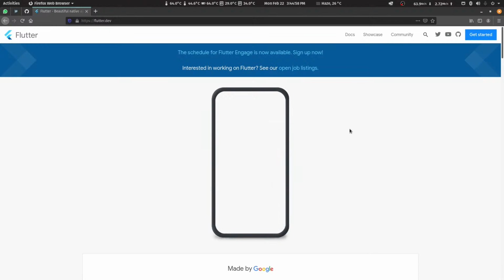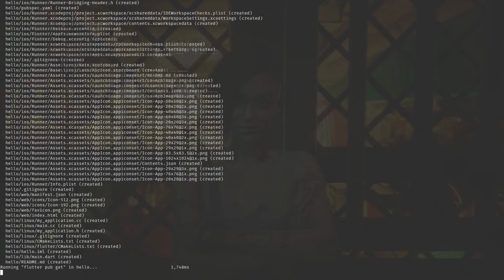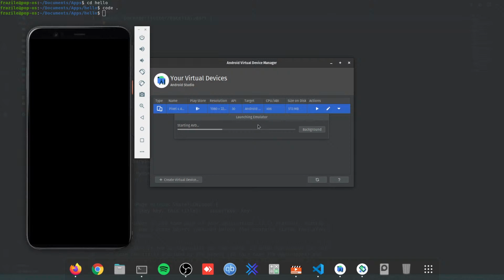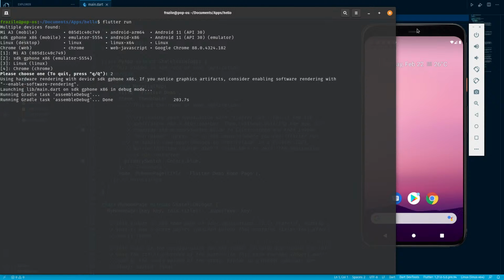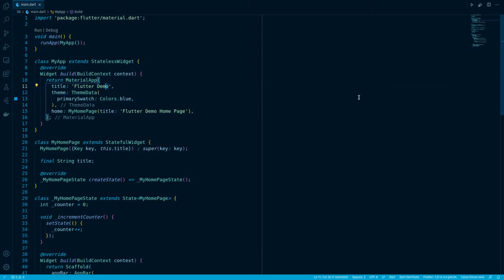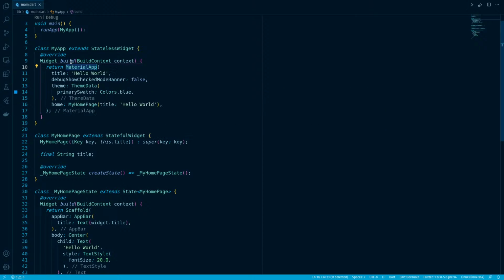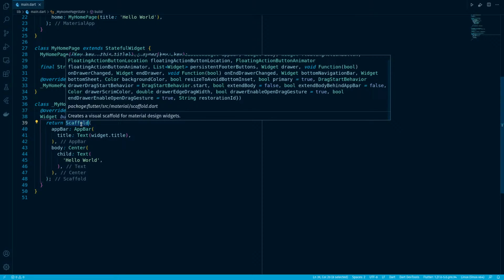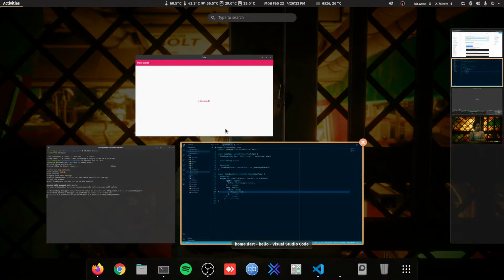Flutter Tutorial #1 - Hello World App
Learn how to create a Hello World App in Flutter.

Let us know if you have any questions in the comments below or chat with us on our Discord server.